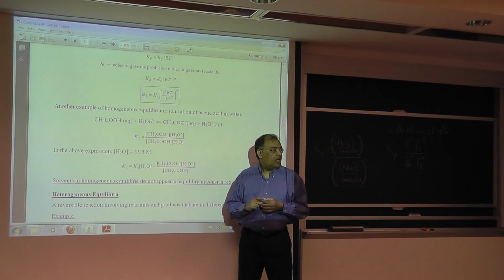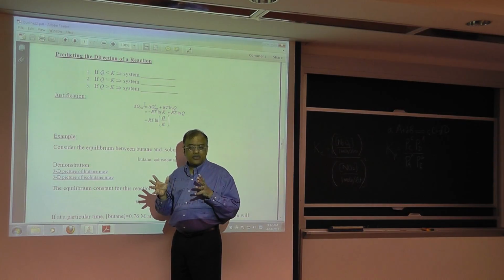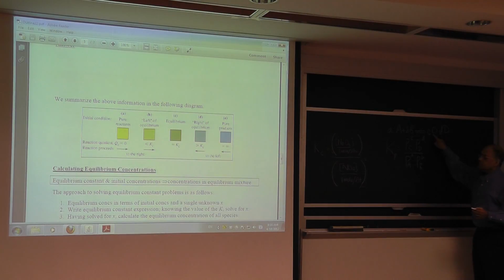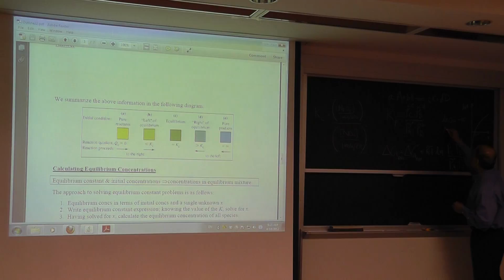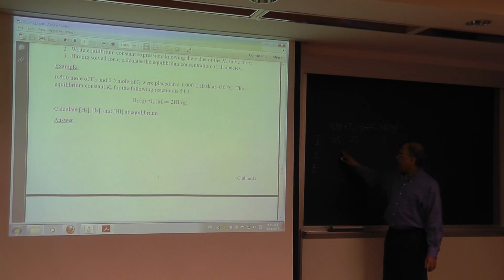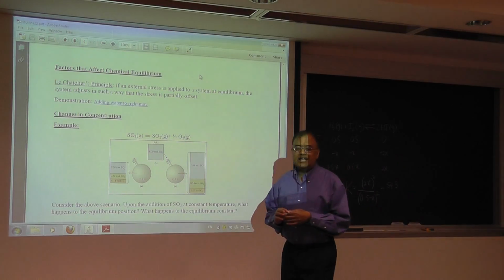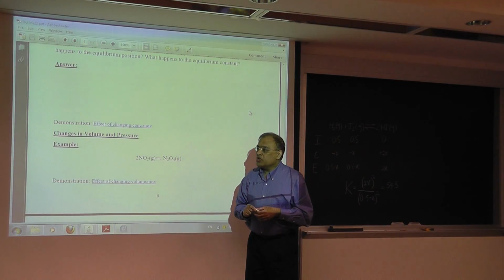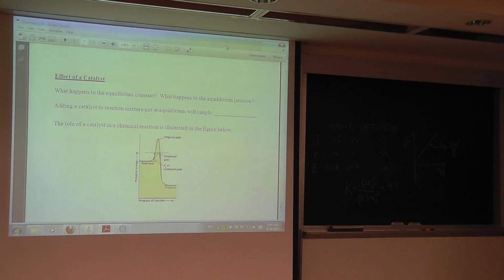Lecture 22B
Wellesley College Chem 105 Spring 2012
Instructor: Chris Arumainayagam